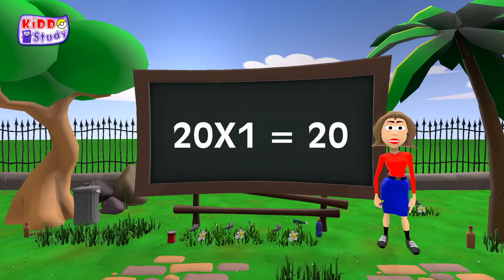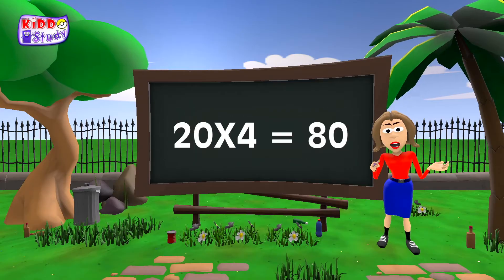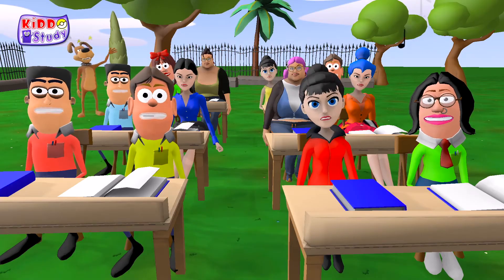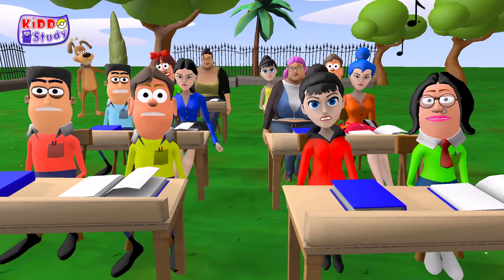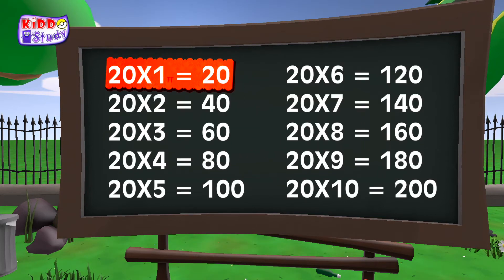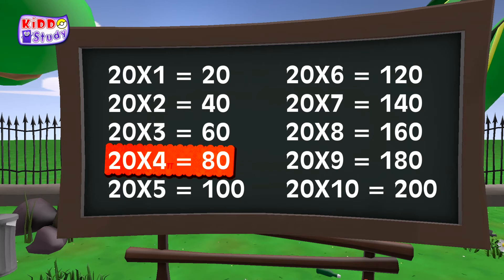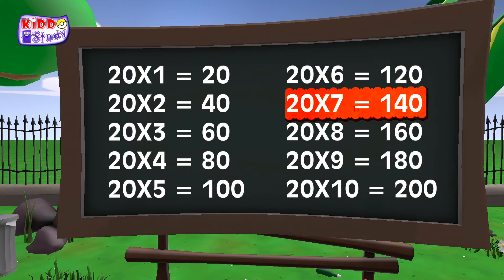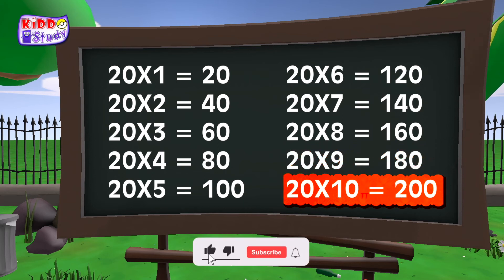Table of 20 | Musical Table of Twenty | 20X1 = 20 | Learn Multiplication Table of 20 | Kiddo Study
20X1 = 20
20X2 = 40
20X3 = 60
20X4 = 80
20X5 = 100
20X6 = 120
20X7 = 140
20X8 = 160
20X9 = 180
20X10 = 200